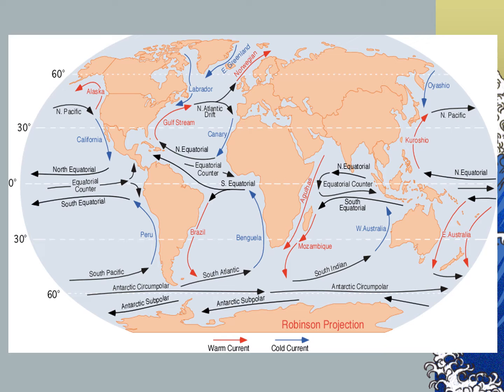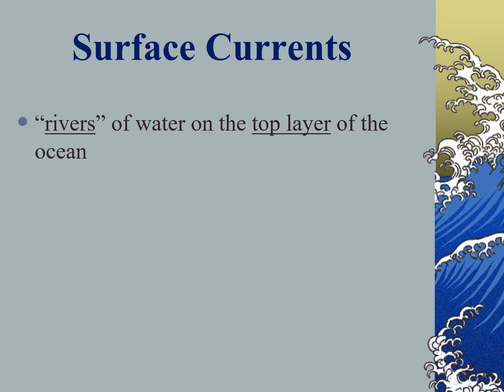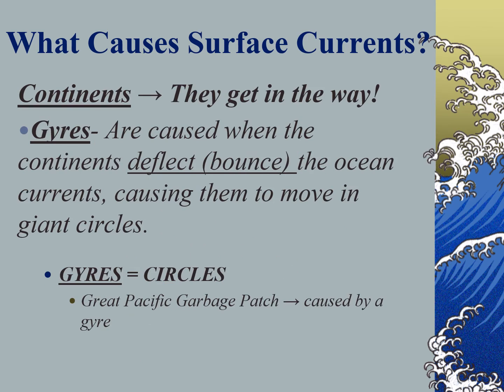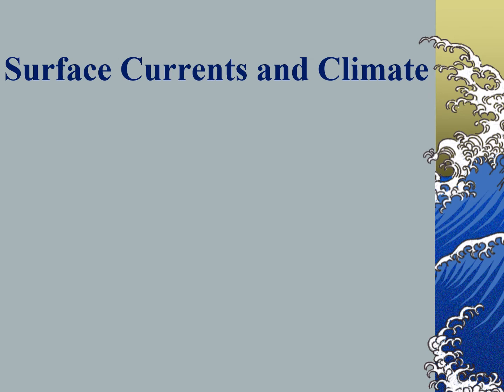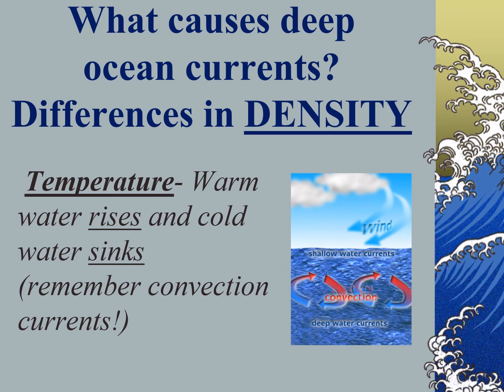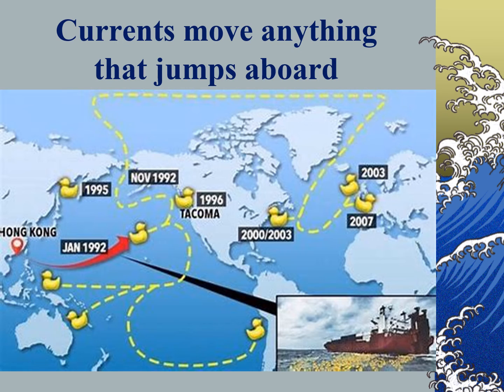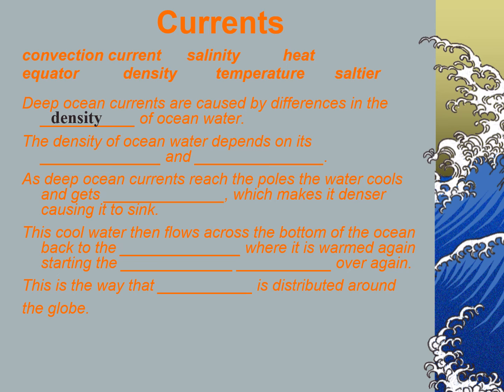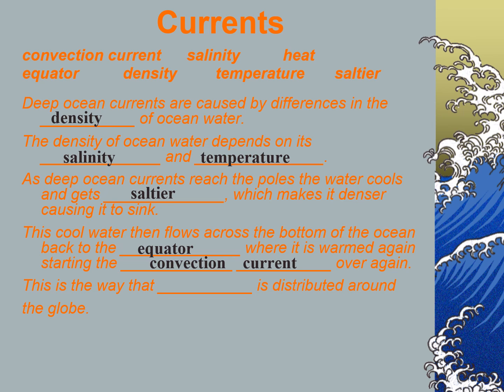Ocean Currents recording